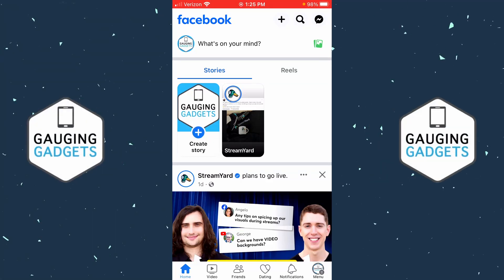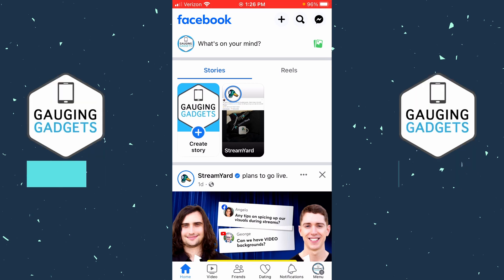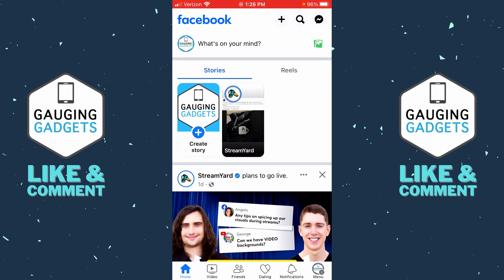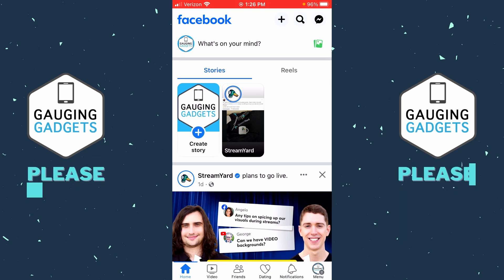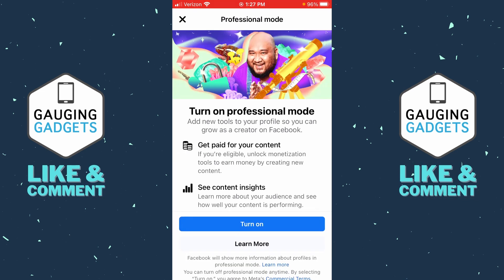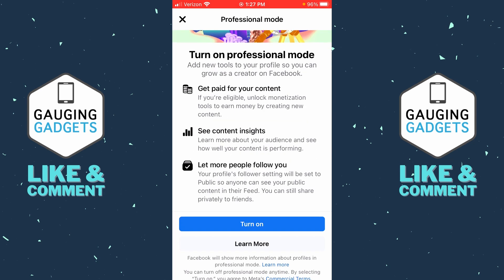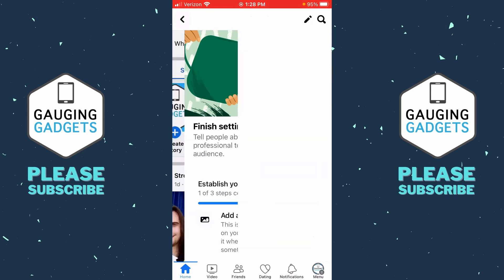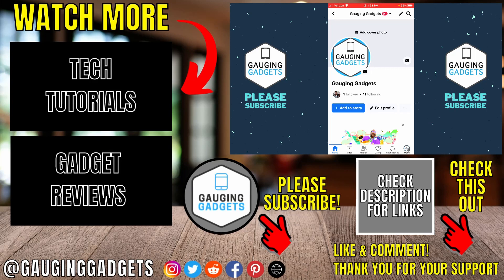How to Convert Facebook Account to Page - iPhone & Android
How to convert Facebook account to page? In this tutorial ,I show you how to convert your Facebook profile to a Facebook page. Changing your Facebook account into a page will allow people to follow you on Facebook without being your Facebook friend. Converting your Facebook profile into Facebook page is easy by simply switching to a professional Facebook account.

Follow the steps below to convert Facebook account to page on mobile phone:
1. Open the Facebook app on your iPhone or Android phone.
2. Navigate to your Facebook profile by select your profile picture in the top left of Facebook.
3. Once on your Facebook profile select the 3 horizontal dots to open the profile settings.
4. Scroll down and select Turn on professional mode.
5. Confirm you want to turn on professional mode.
6. Yu have now converted your Facebook profile in to a Facebook page.